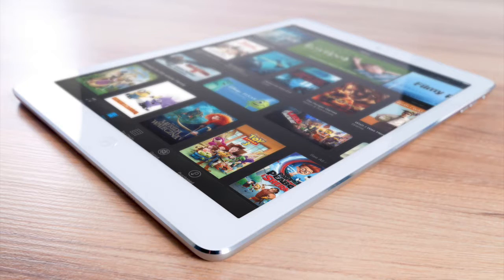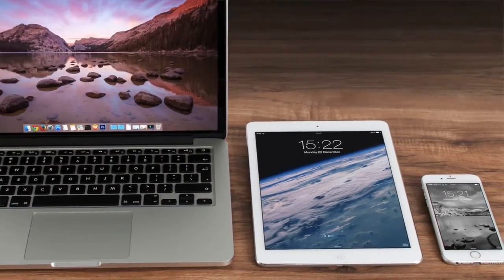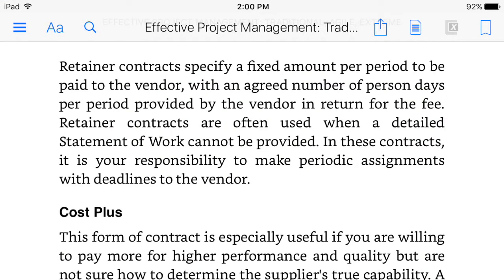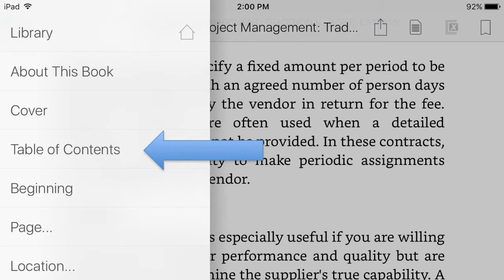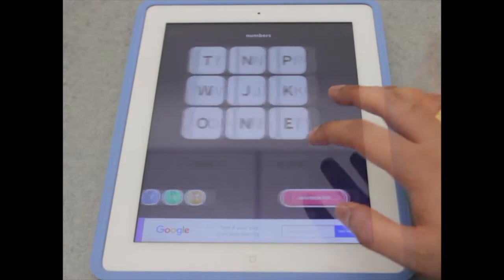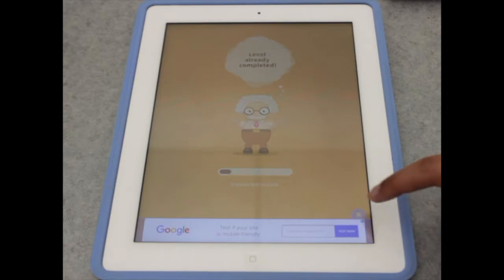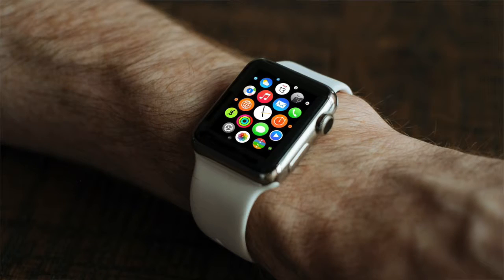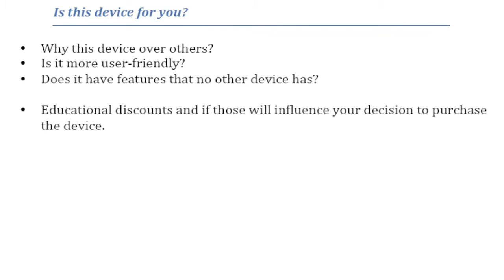iPads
This is IDTechVlog and we are reviewing iPads for K12 education.

All images were obtained through PixiaBay and are public domain. (With the exclusion of the Apple website, which is provided below.)